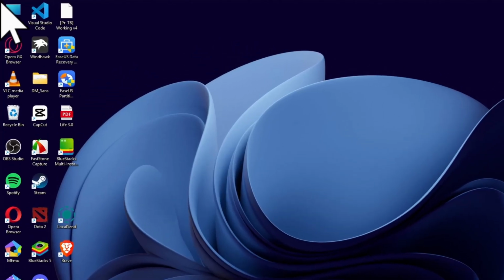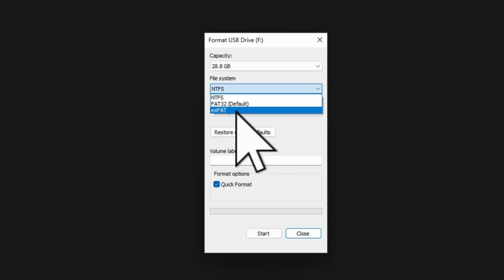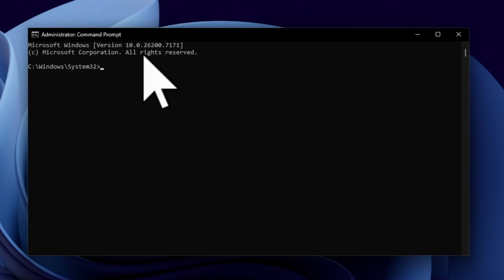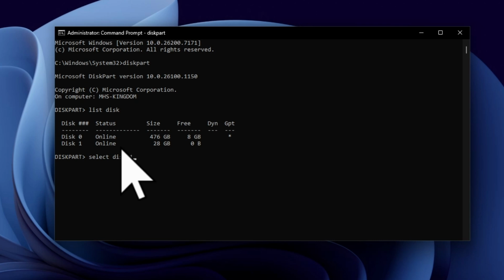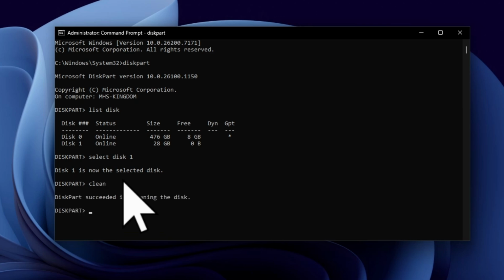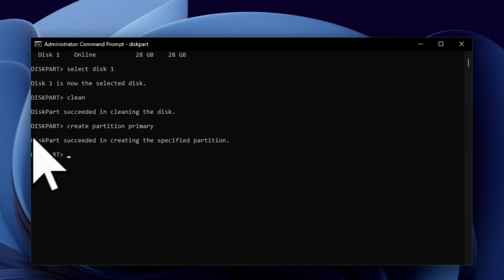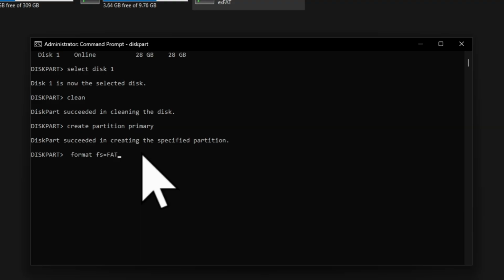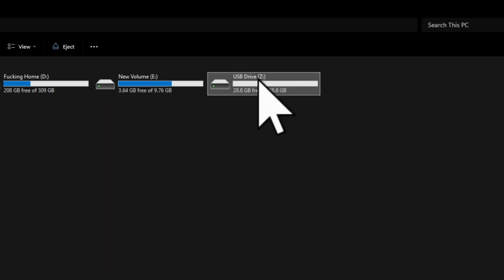Fix Corrupted USB or SD Card in Minutes!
In this video, I will show you how to fix a corrupted USB drive or SD card in just a few minutes using DiskPart.
If your USB or SD card is showing RAW, not opening, not formatting, or showing errors in Windows, this step-by-step DiskPart guide will help you repair it quickly.

This method works in Windows 10, Windows 11, and even older systems.
It is one of the most powerful and guaranteed ways to fix storage corruption.

📌 What You’ll Learn:
- How to fix corrupted USB or SD card using DiskPart
- How to clean and format a damaged drive
- How to fix RAW file system errors
- How to remove write protection (if applicable)
- How to repair unreadable or unallocated USB/SD
- DiskPart commands for full repair
- How to identify the correct drive safely

This DiskPart tutorial is beginner-friendly and 100% working in 2025.

💡 Works for:
- USB flash drives
- SD cards
- MicroSD cards
- External storage devices